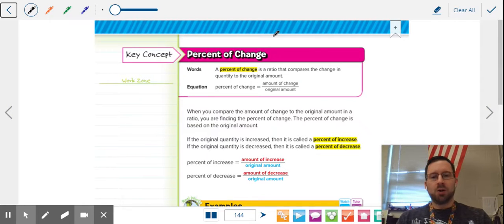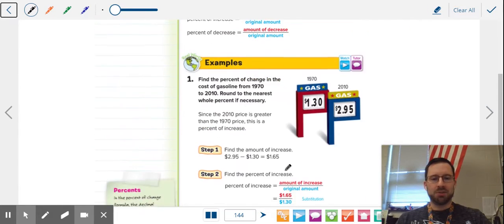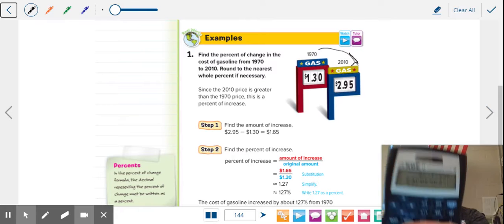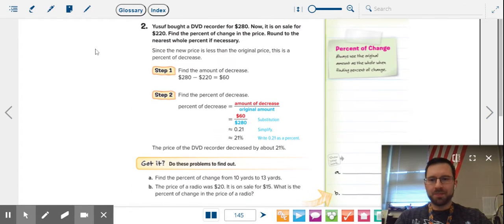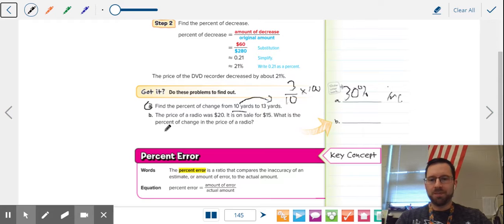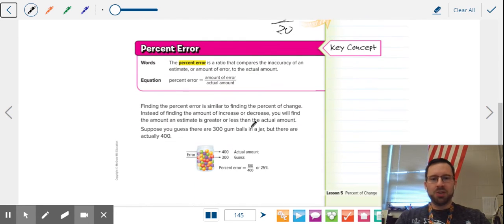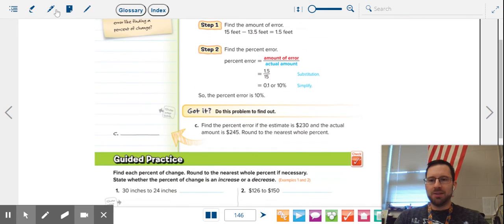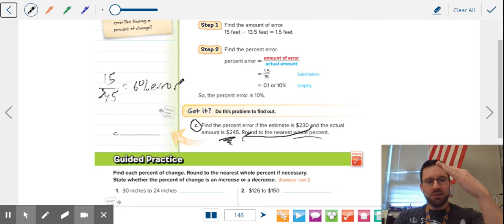M7 5.5 Percent of Change